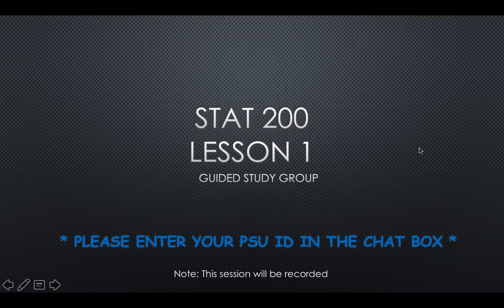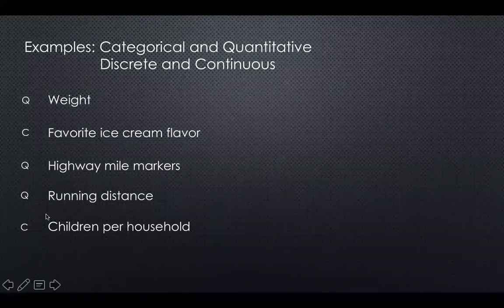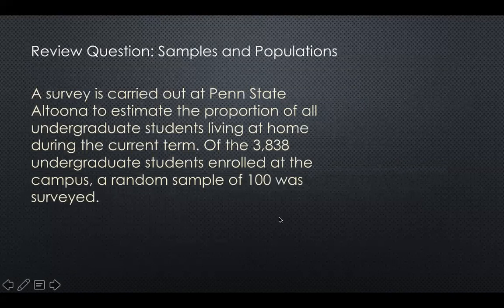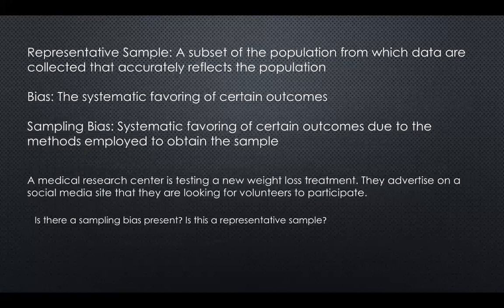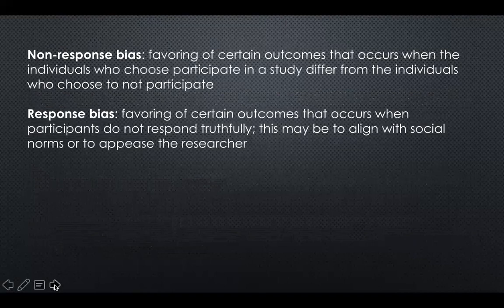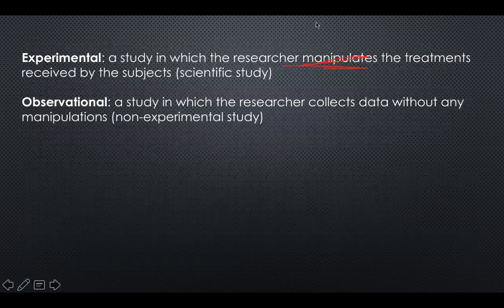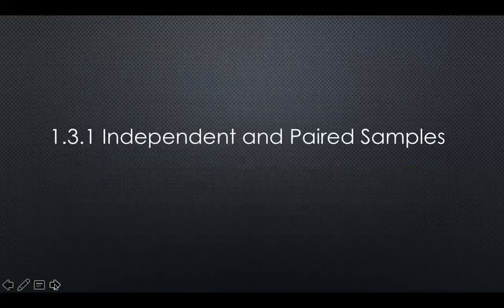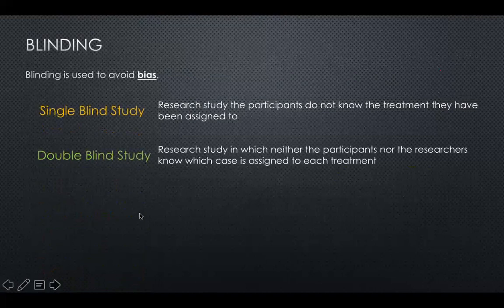STAT 200: Lesson 1 - Spring 2018